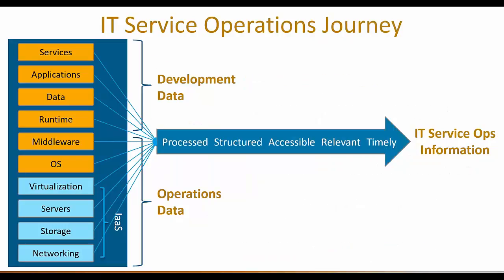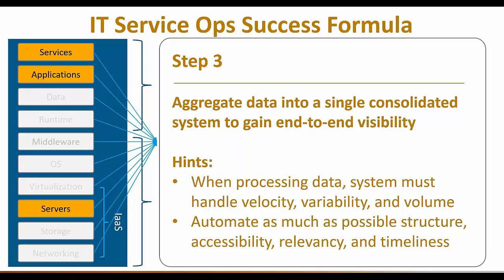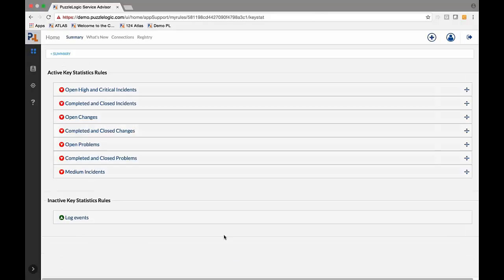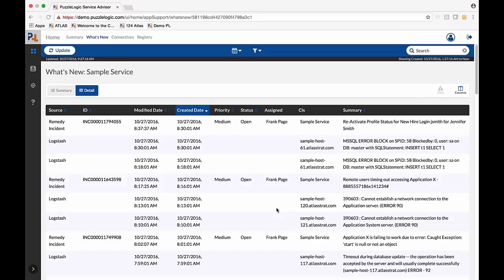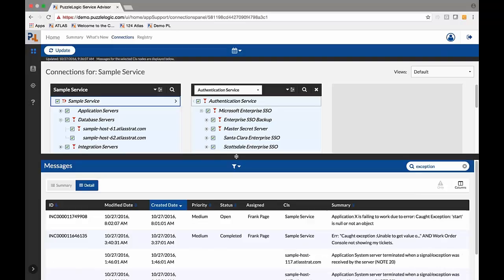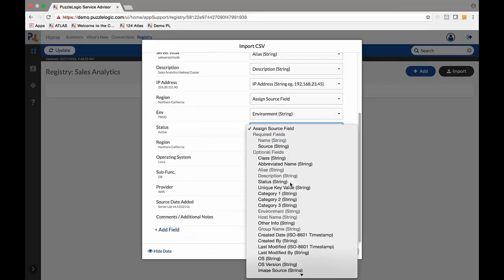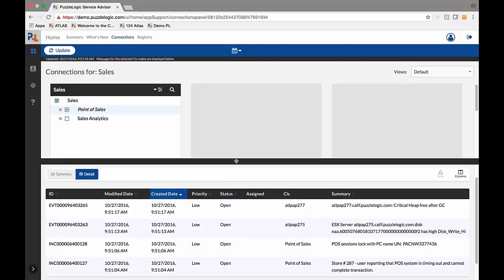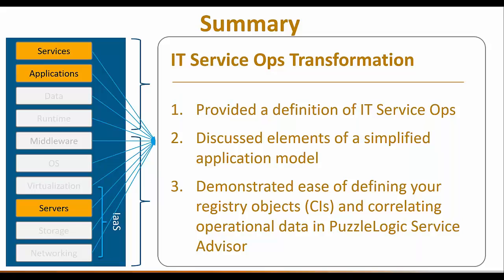Part 3 IT Service Ops Simplified Application Services to Dramatically Reduce Incident Resolution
During this 3-part webinar series, we've introduced a roadmap for IT organizations to turn data into actionable insights and demonstrated how to reduce troubleshooting time by at least 50%. In this session, we focus on defining applications and their underlying infrastructure components using a simplified format that can be completed in 1 day.